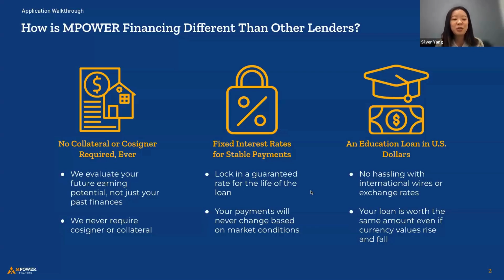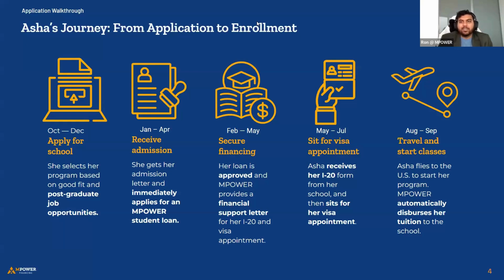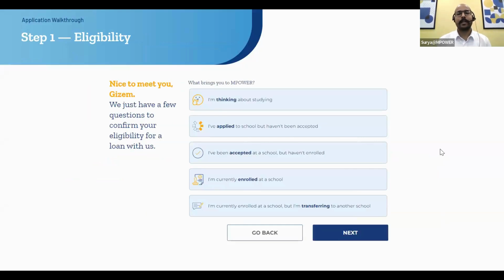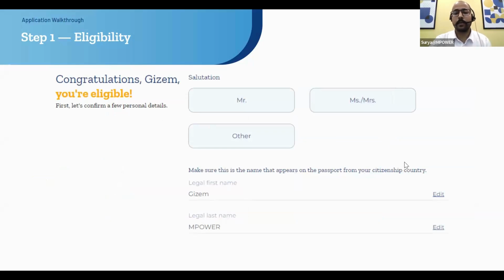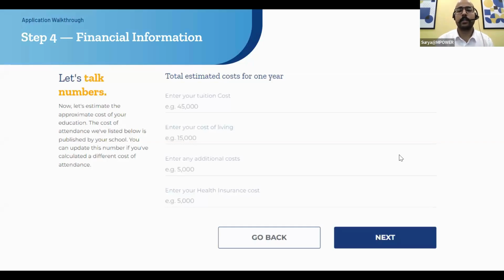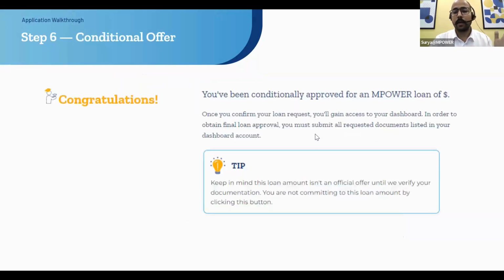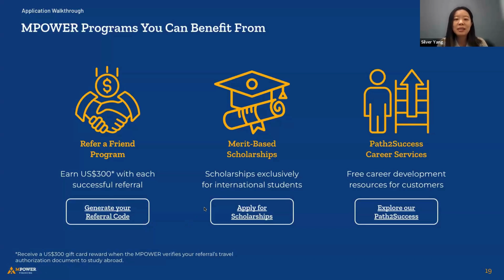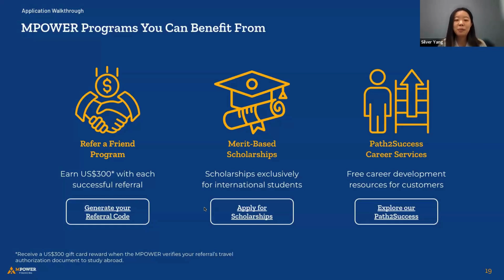LIVE: MPOWER Financing Application Walkthrough January 25, 2024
Live Session on MPOWER Loan Application with our loan experts!

Featured in this Q&A:
- Silver Yang: Manager, Marketing
- Suryaveer Rathore: Team Lead, Customer Relations
- Ronald Rego: Lead, Underwriting Operations

On October 25, 2024 the MPOWER interest rates and discounts changed. Please reference the following in place of any previously mentioned rates and discounts:
- Early bird rates start as low as 9.99% (10.89% APR)* for applications submitted before January 31, 2025 for the fall 2025 semester.
- *This rate includes a 0.75% promotional discount and a 0.25% interest rate discount after signing up for automatic payments.